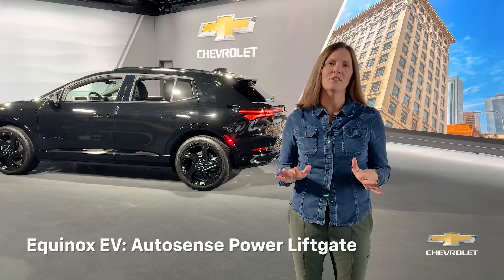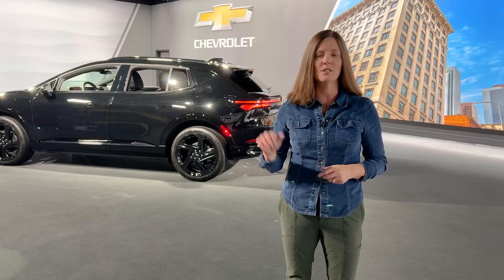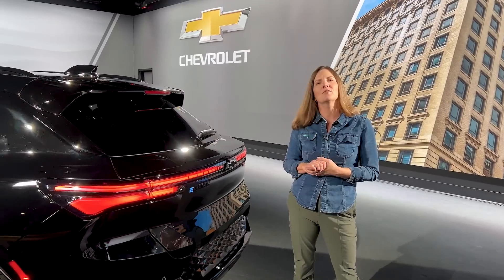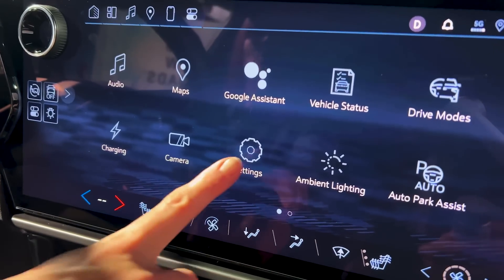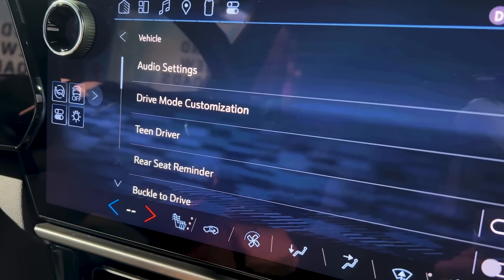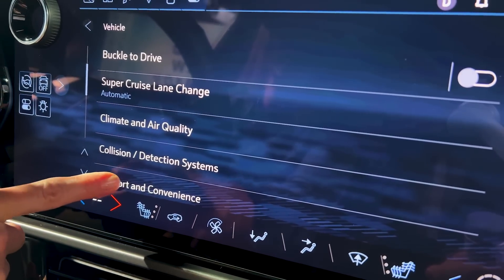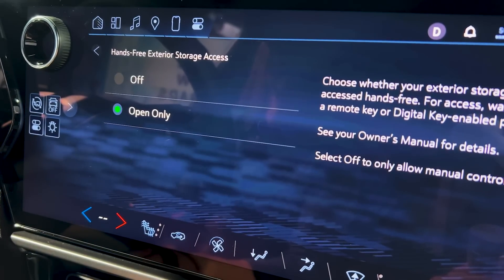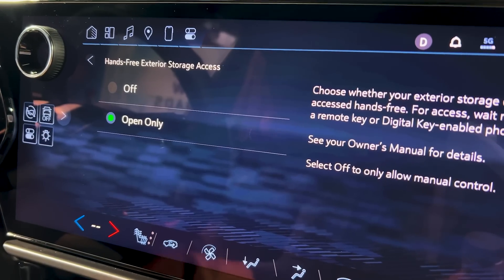Equinox EV Education: AutoSense Liftgate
The Autosense Power Liftgate is hands-free and conveniently kick-free. When you walk up to the rear of Equinox EV with your key fob in your pocket, the vehicle will sense your presence — and the liftgate will automatically open.